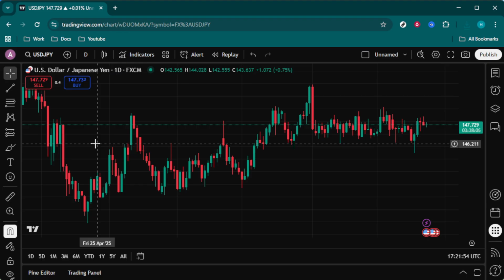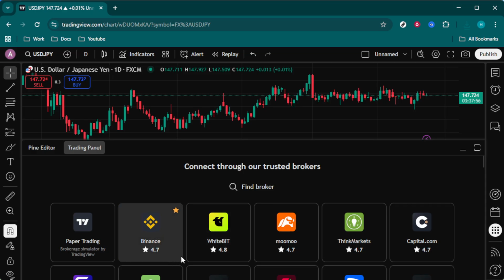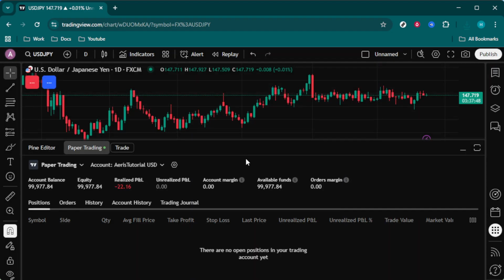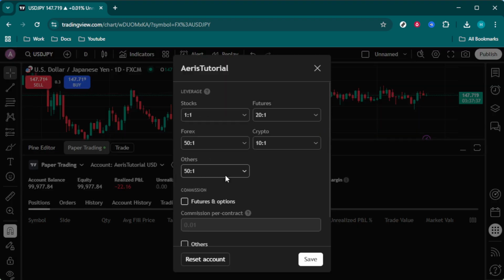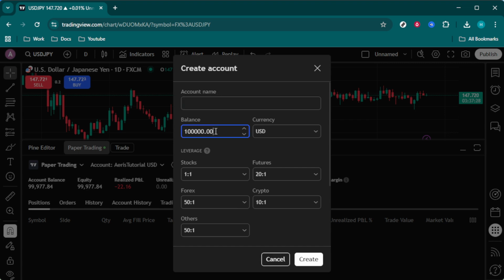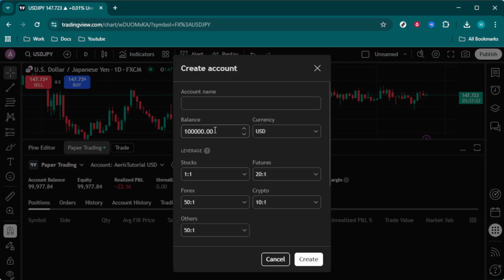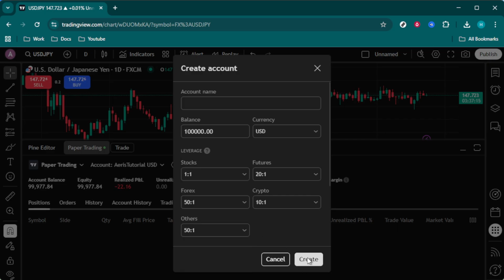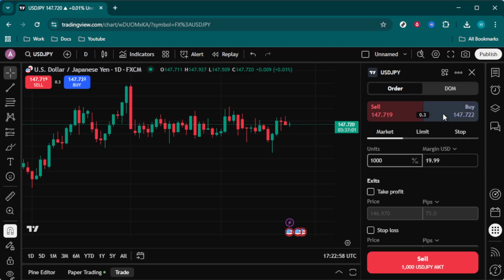How To PAPER TRADE On TradingView! (Beginner Guide)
Want to learn how to paper trade on TradingView? 📝📈 This beginner-friendly guide will show you step by step how to practice trading with virtual money on TradingView, helping you build skills and test strategies without risking real money. Perfect for new traders!

✅ In this video, you’ll learn:
How to set up a TradingView account for paper trading
Step-by-step process to place simulated trades
How to manage virtual orders, stop-loss, and take-profit
Tips for testing strategies and tracking performance
Common mistakes to avoid while paper trading

Paper trading on TradingView allows you to gain experience, refine strategies, and trade confidently before going live.

👉 Watch the full tutorial to learn how to start paper trading on TradingView as a beginner.